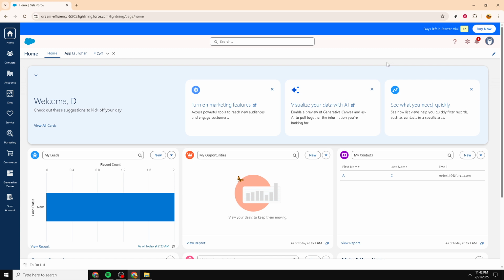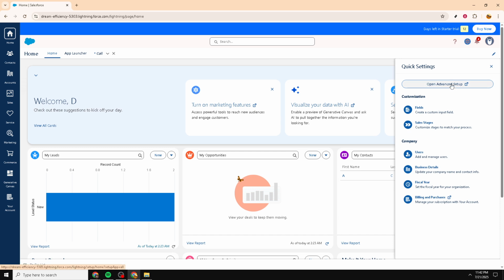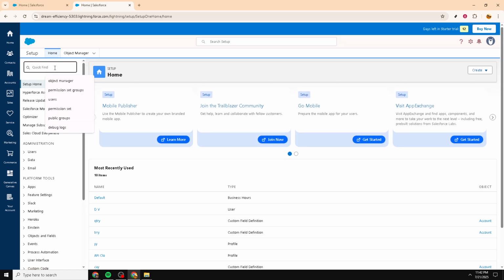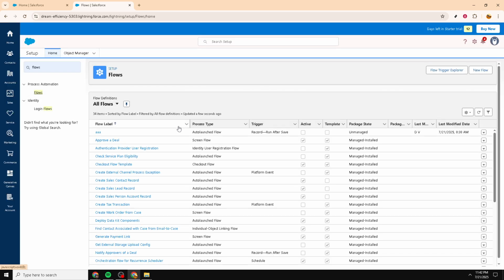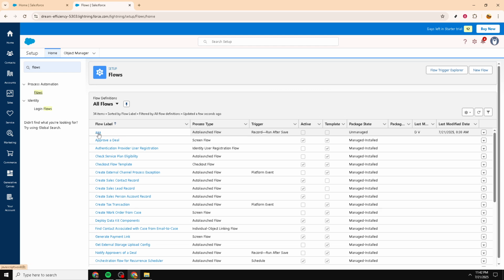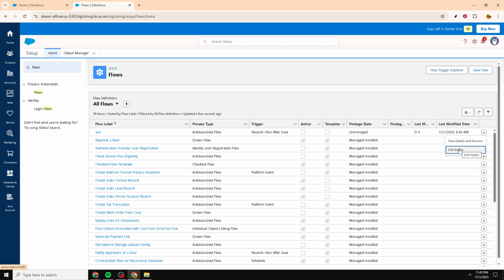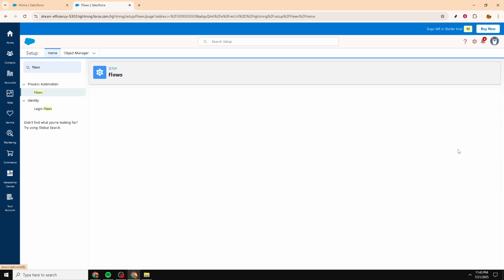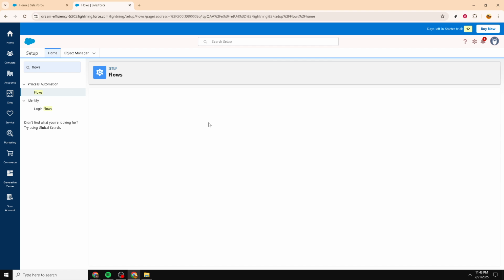How to Delete a Salesforce Flow ( 2025 guide )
How to Delete a Salesforce Flow

In todays video we will cover How to Delete a Salesforce Flow how to do a mass delete in salesforce, how to add a fault in salesforce flow, how to mass delete in salesforce, how to do mass deletes in salesforce, how to restore deleted records in salesforce, how to convert a lead in salesforce, how to create a report in salesforce, how to delete bulk leads in salesforce using data loader, salesforce how to, delete opportunities using flow in salesforce, how to get started with salesforce, use data loader to delete records in salesforce